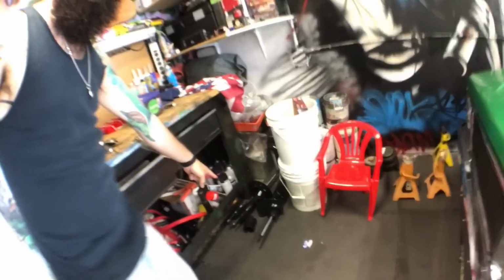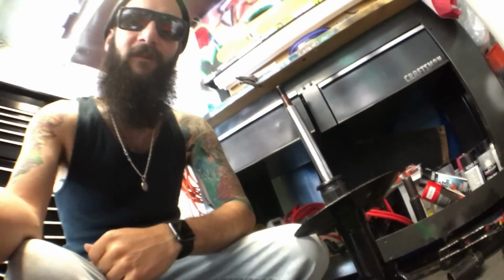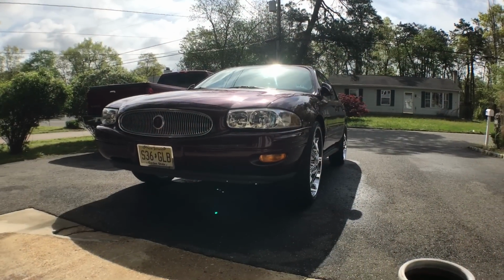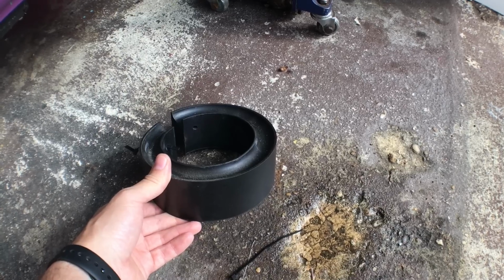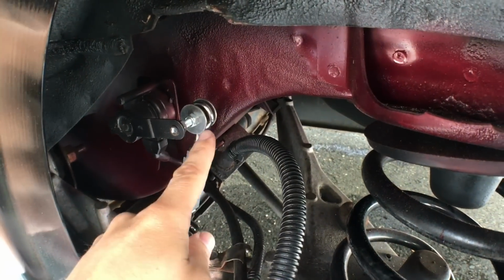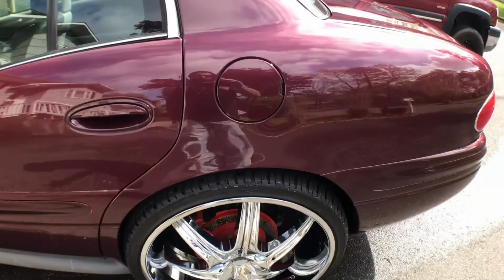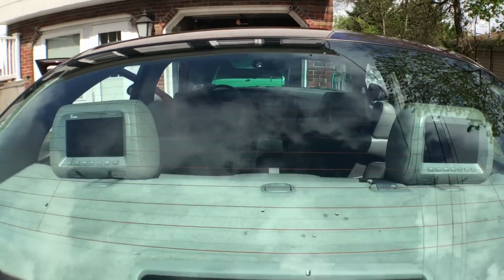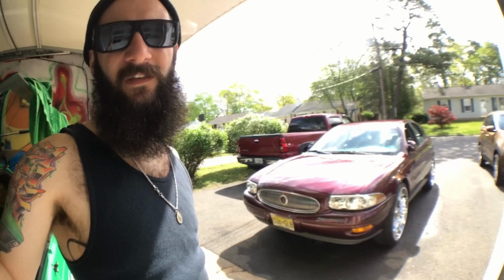Buick Lesabre on 24s, Lift Do's and Dont's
The Sneaker Room Official Accounts-
YouTube.com/TheSneakerRoom
Instagram.com/The_Sneaker_Room_ig
Snapchat.com/TheSneakerRoom